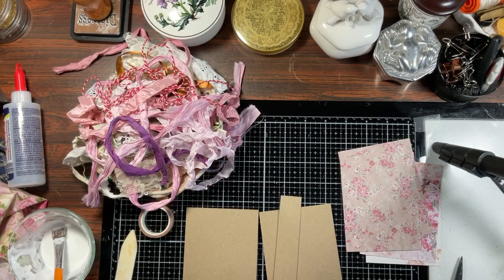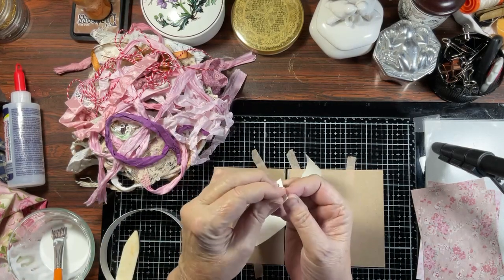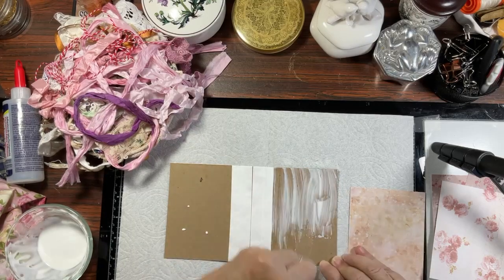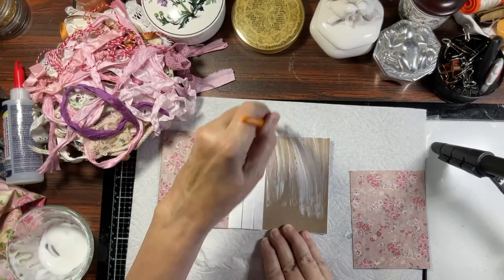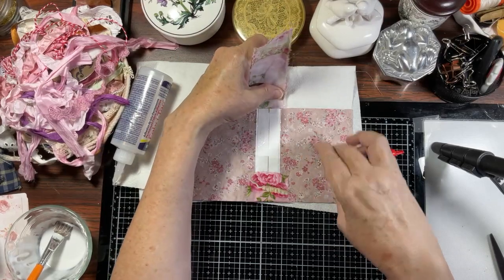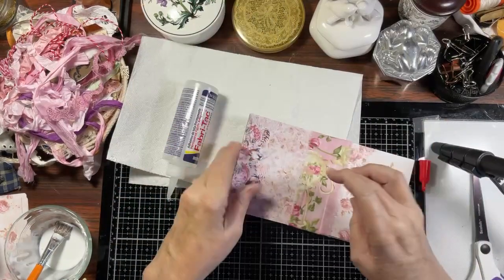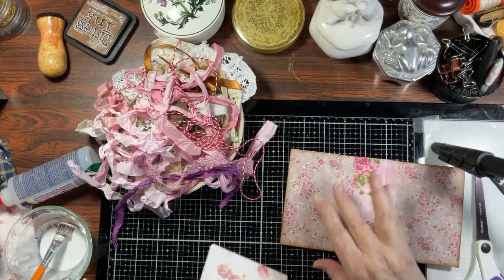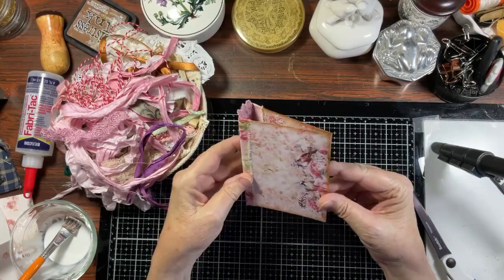Lets Create A Journal Cover With Spine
Hello and welcome. Today I am creating a small journal cover. Come on over and lets share ideas.

Art Glitter Glue
Colored Bulb Pins
Collage Podge Sealer by Aleene
White Gesso